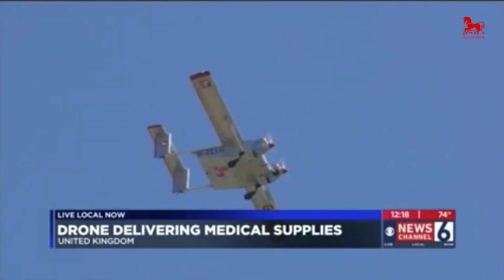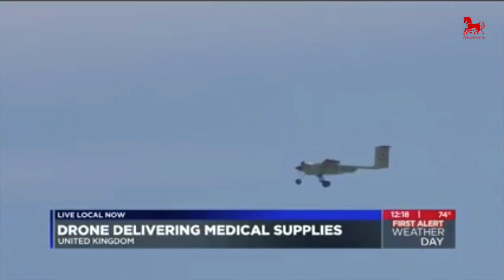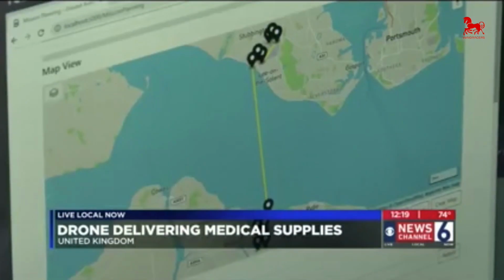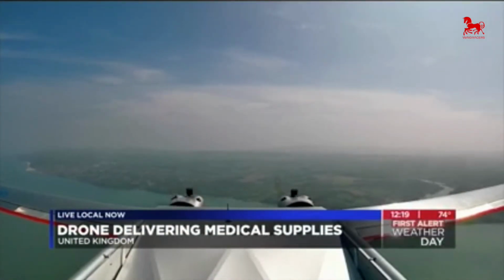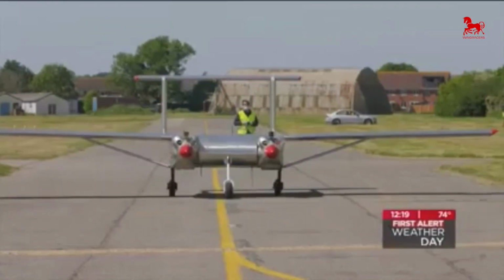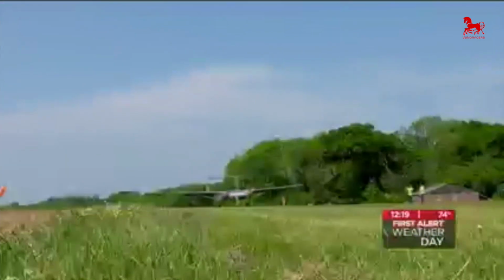Windracers - KAUZ (CBS) - Wichita Falls, TX KAUZ News Channel 6 at Noon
News, KAUZ (CBS) - Wichita Falls, TX
KAUZ News Channel 6 at Noon